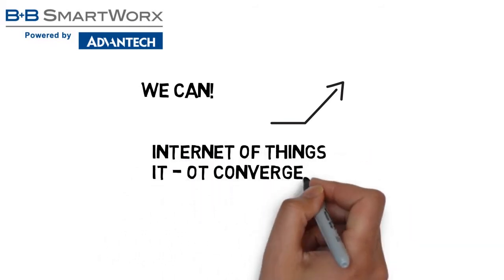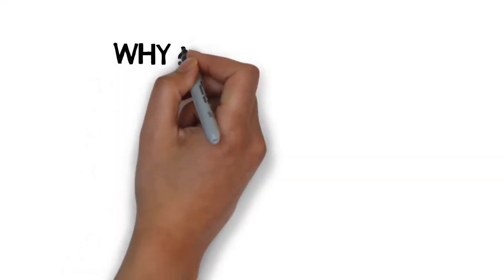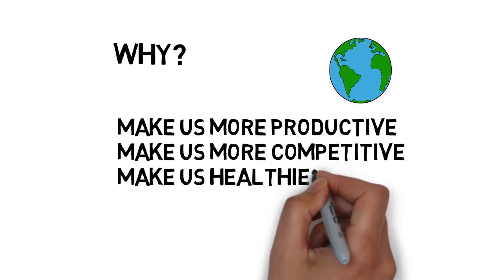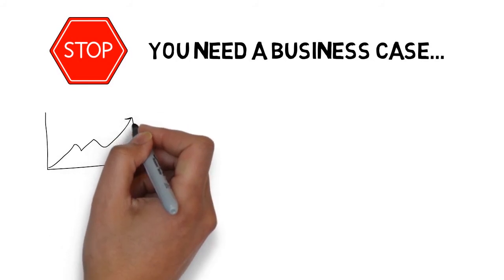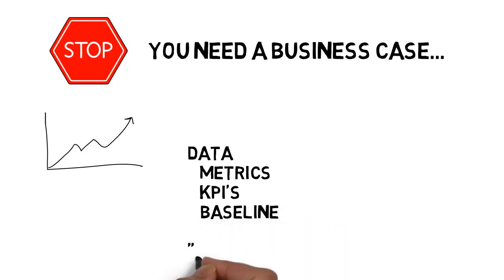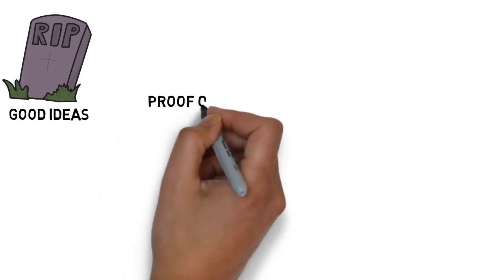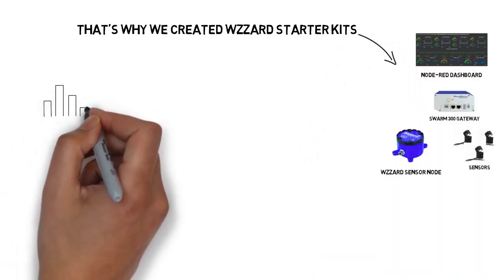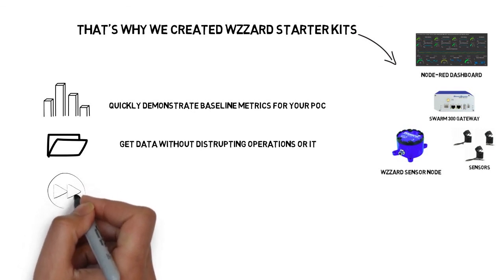1-2-3 IoT, IoT Made Easy, Advantech (EN )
There are many ways technology and improve our industrial and commercial world. See how Advantech’s Wzzard Starter Kits can help bring your ideas to life.